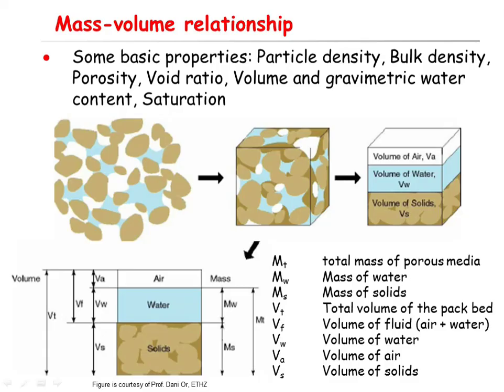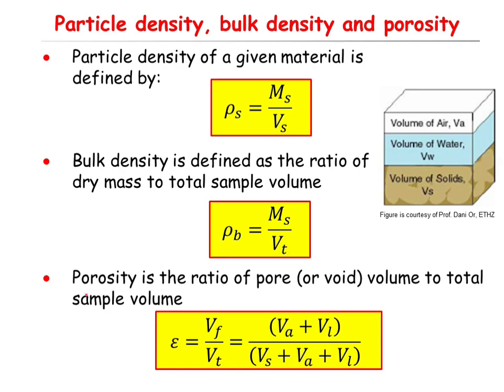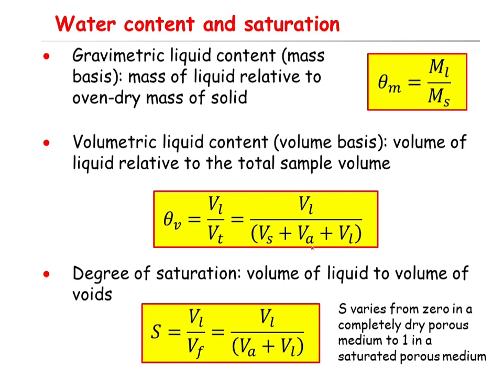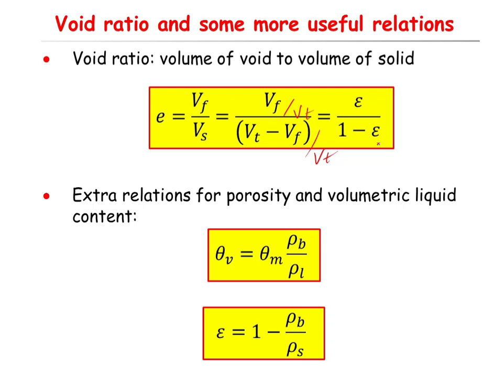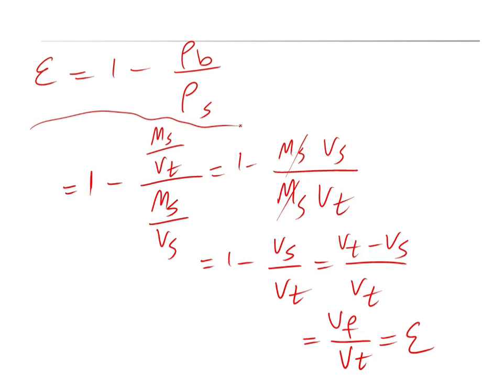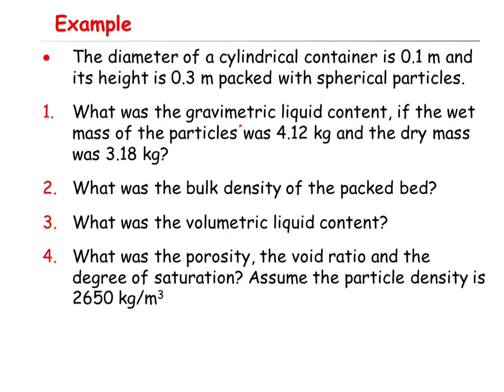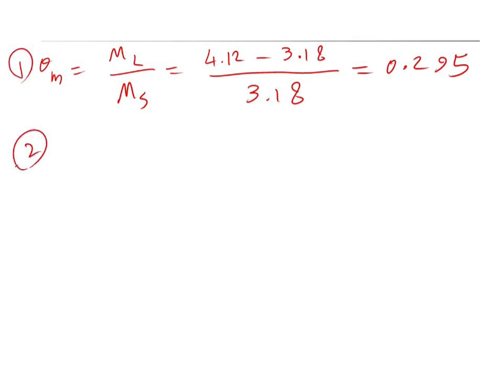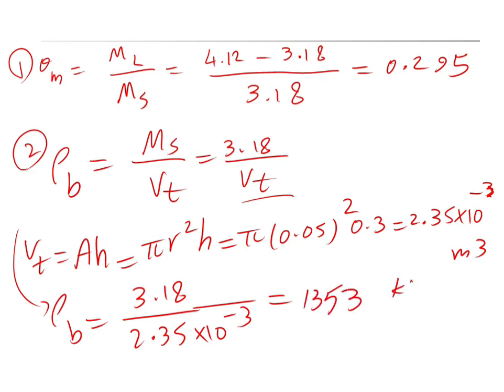Porosity, bulk density, void ratio, water content, saturation: Definition and derivation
This video discusses about basic properties of porous media such as porosity, void ratio, saturation, bulk density and water content. An example is solved at the end of the video to show you how to apply these equations in real problems.